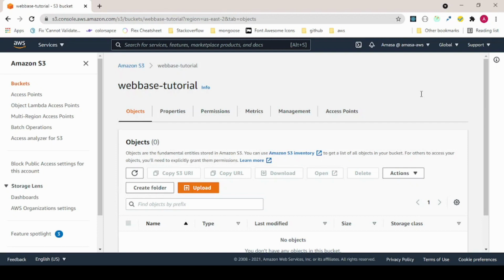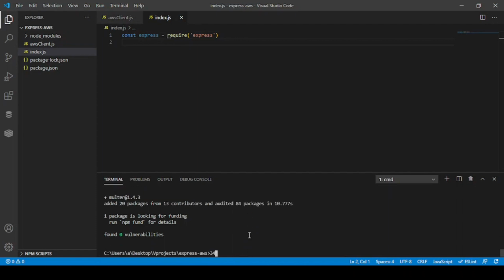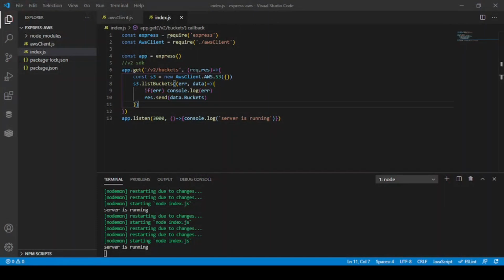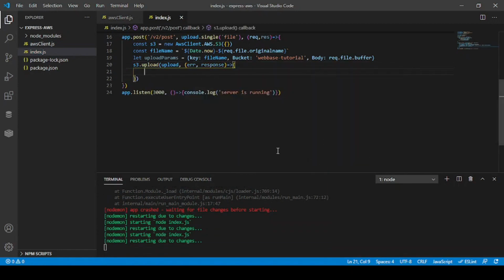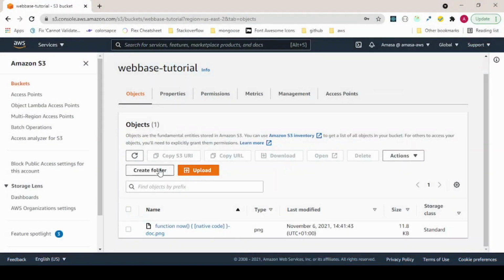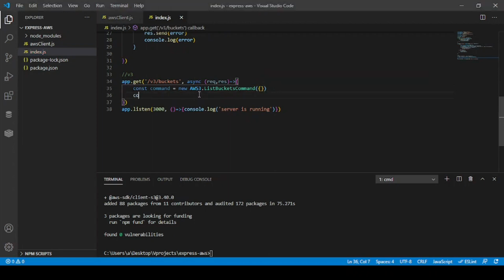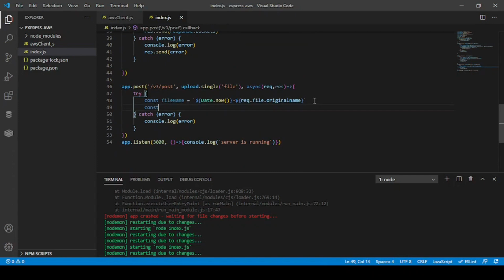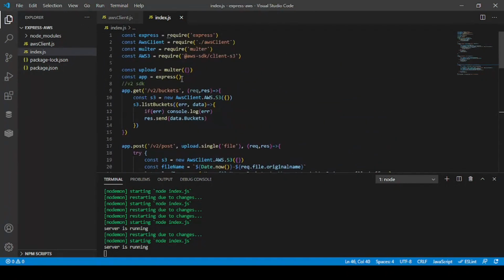File Upload on AWS S3 Bucket using Express Server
This video explains how to upload files to amazon s3 bucket via the SDK version 2 and 3. We are going to be creating  express api enpoints where we are going to list and upload to aws s3 buckets.

Requirements:
Basic Javascript knowlege
An AWS account with proper permissions on S3
Postman
Node js.